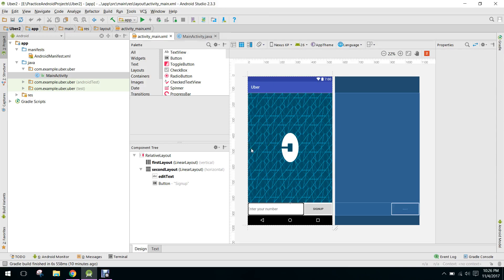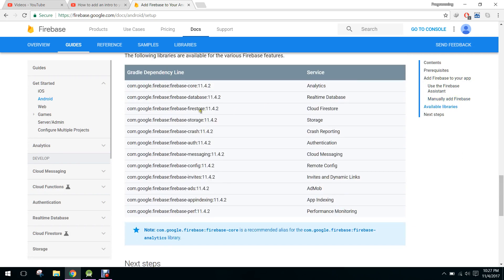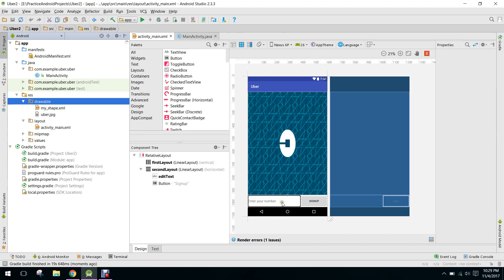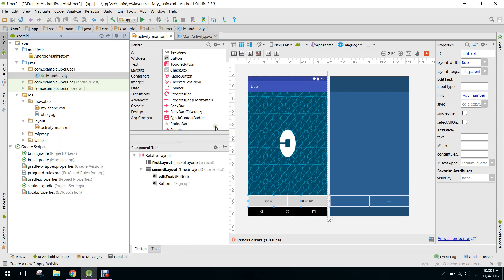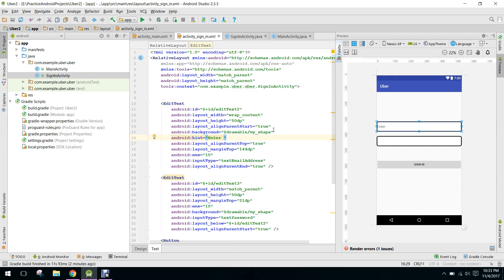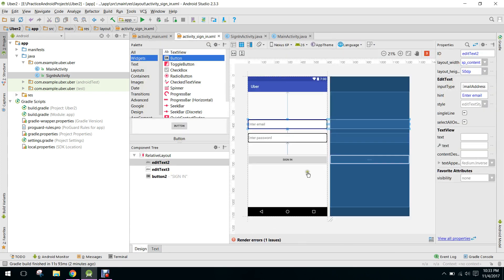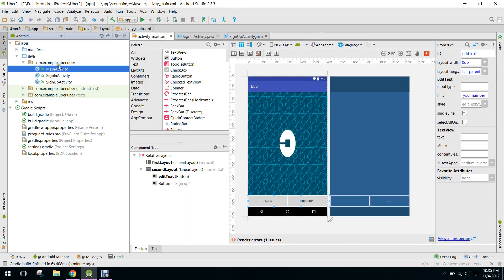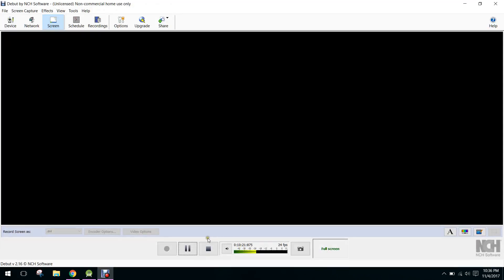Create a car booking Uber clone app in Android Studio Part 4 (SignIn & SignUp)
So we are going a bit close to designing our Uber app..
So in this video we will create the sign in and sign up activities and design their layout and then we link them with our button.